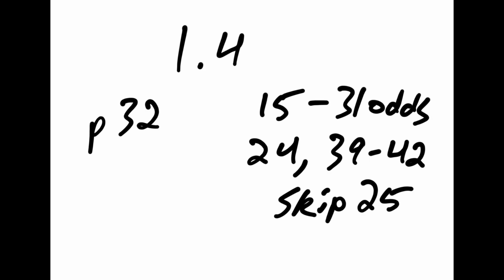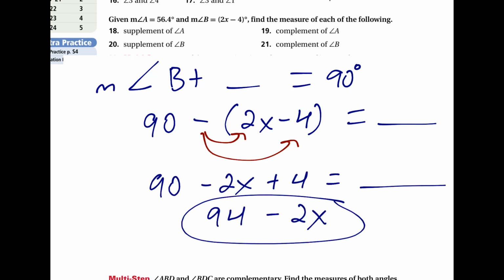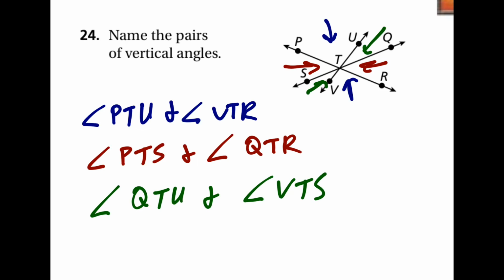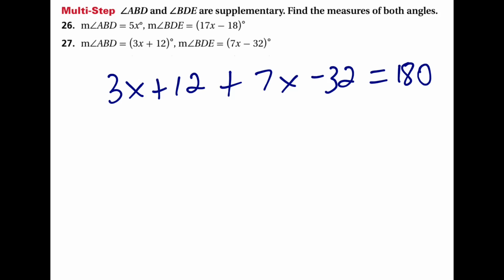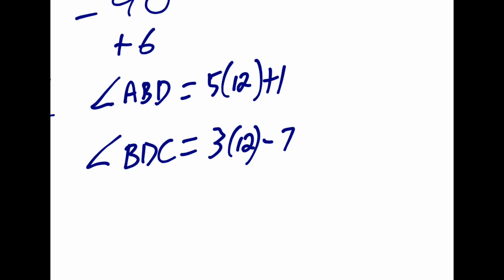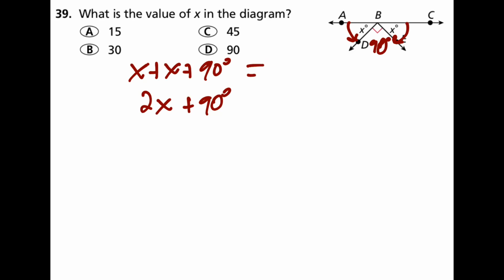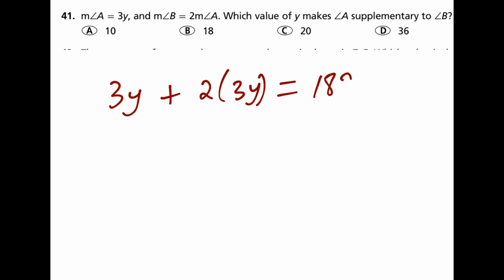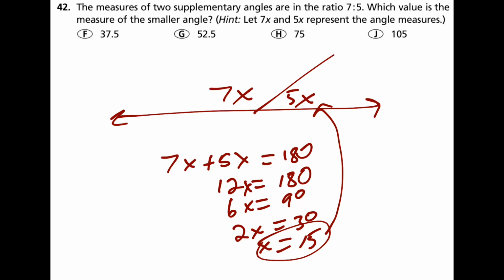1.4 p32 15-31 odds, 24, 39-42, skip 25